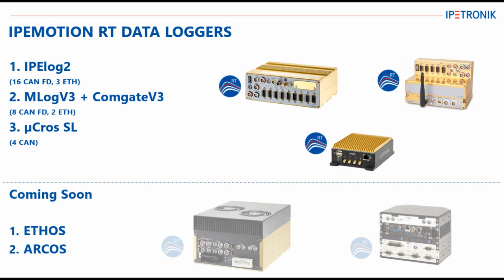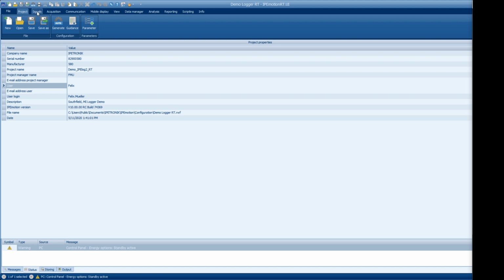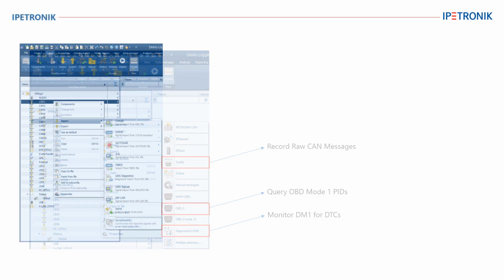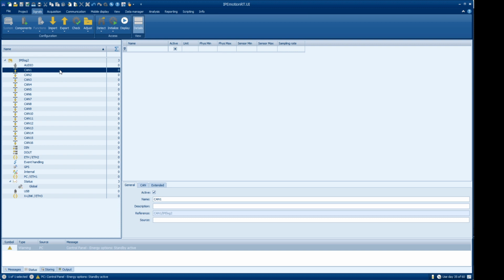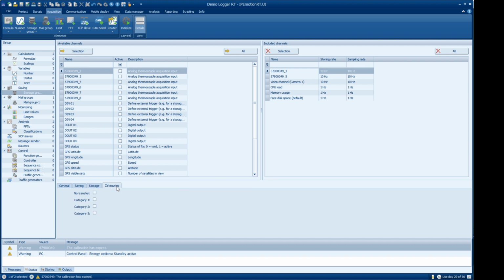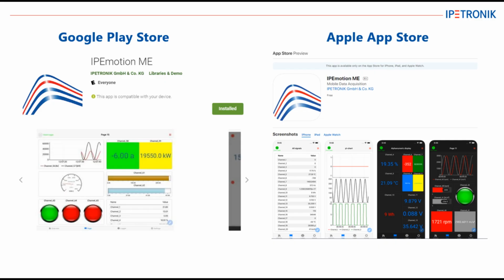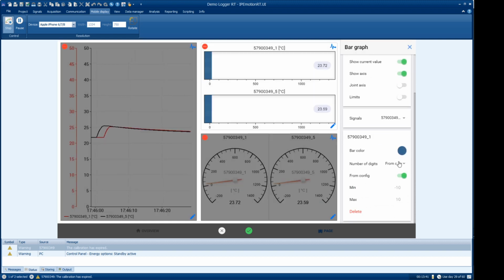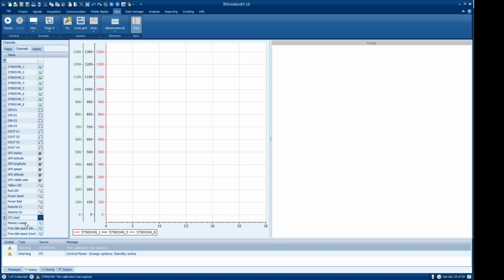IPEmotion RT Logger Setup Overview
In this video you will learn how to detect an IPEmotion RT datalogger, configure measurements with various description file imports like CANdb, diagnostic measurements, J1939, DM1, UDS, A2L, create storage groups, trigger E-mail notifications and store measurement data. Furthermore, online data will be visualised in the IPEmotion mobile display system as well as offline data analysis.